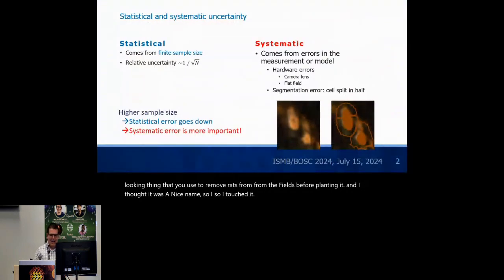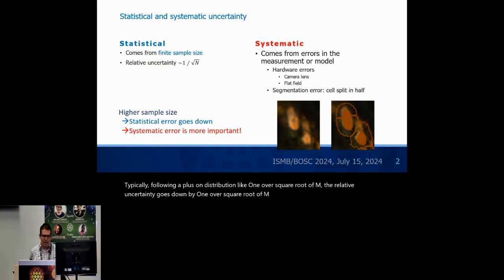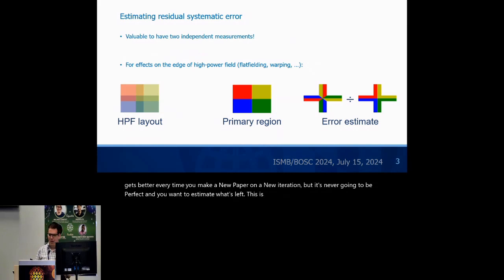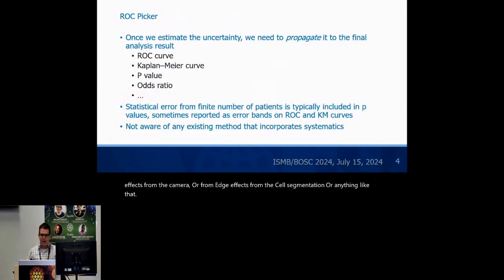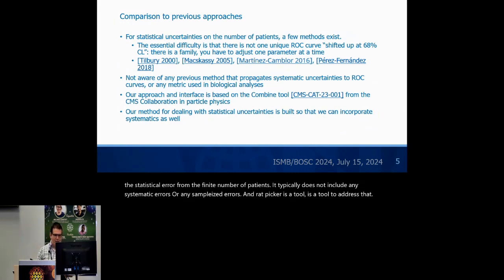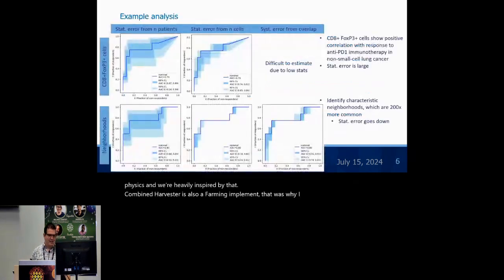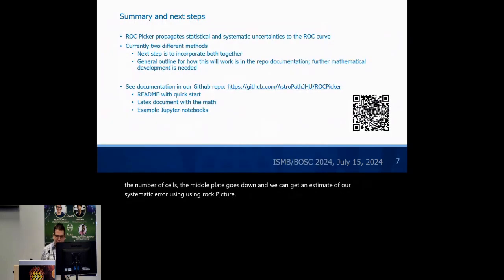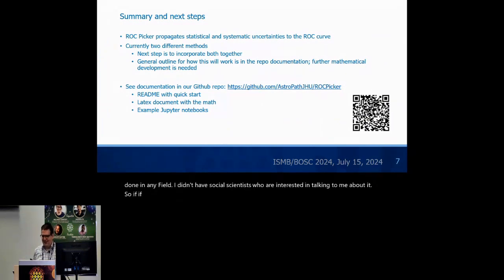ROC Picker: propagating statistical and systematic... - Jeffrey Roskes - BOSC - ISMB 2024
ROC Picker: propagating statistical and systematic uncertainties in biological analyses - Jeffrey Roskes - BOSC - ISMB 2024